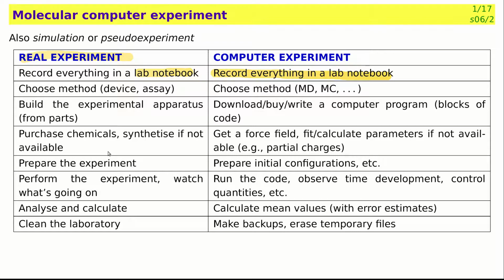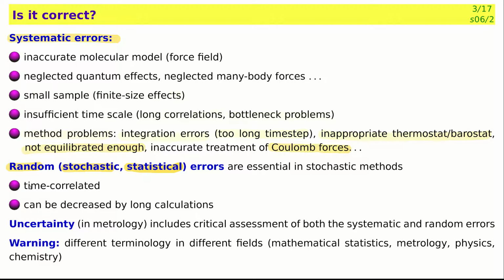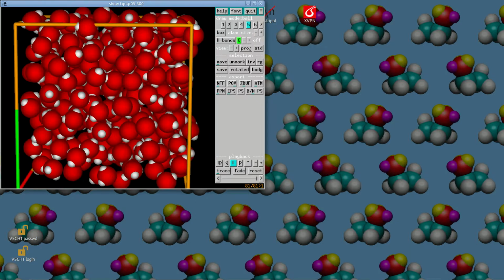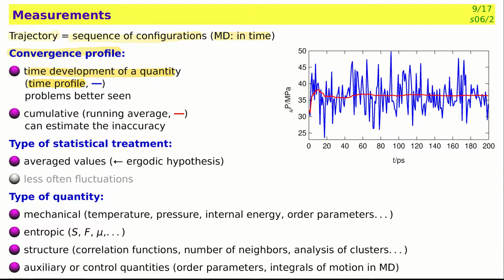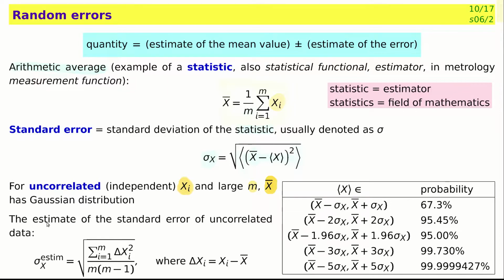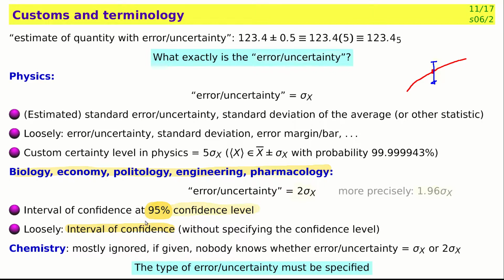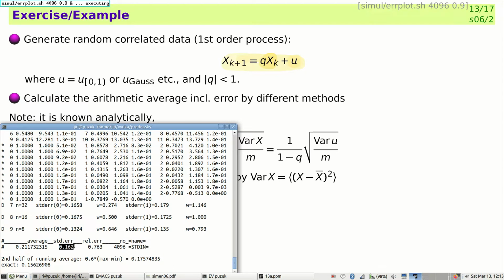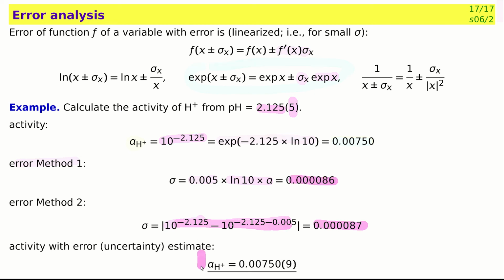simen06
Molecular computer experiment, systematic and statistical errors in simulations